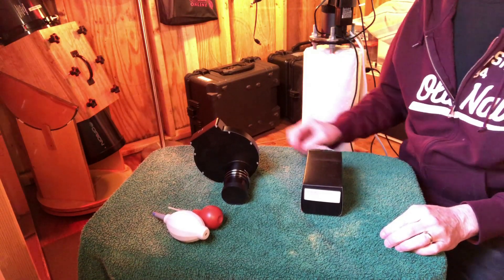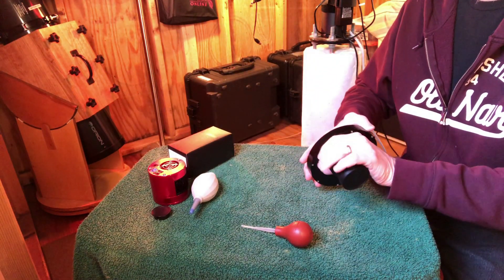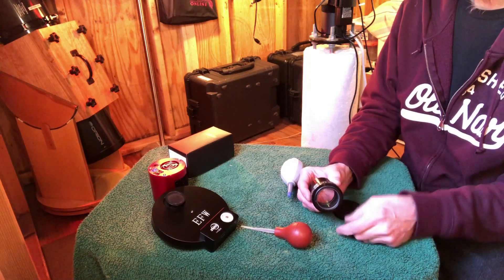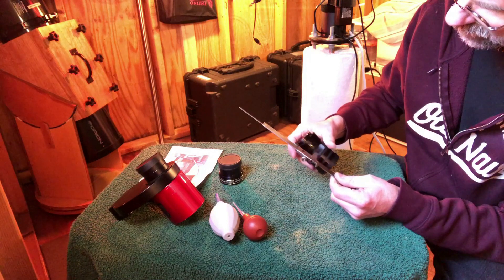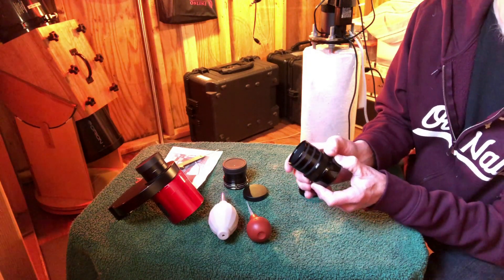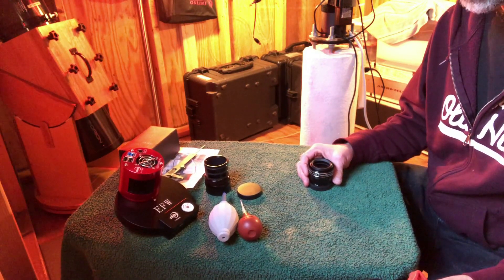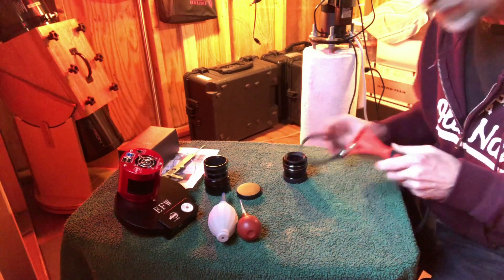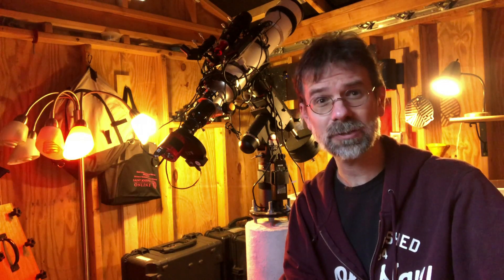Hotech SCA Field Flattener - Changing out the AstroTech Focal Reducer for Galaxy Season!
This video is just the physical exchange of these components.  There will be a technical follow up video which discusses pros and cons of Flattener/Reducer combos vs. Flatteners.